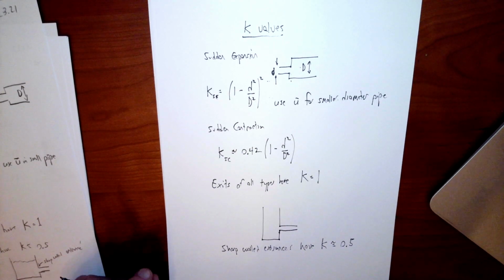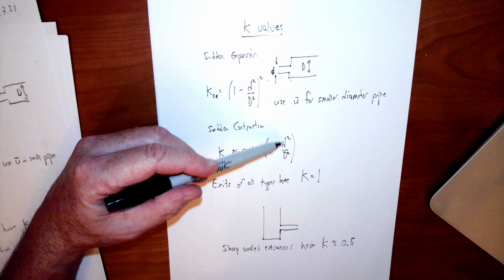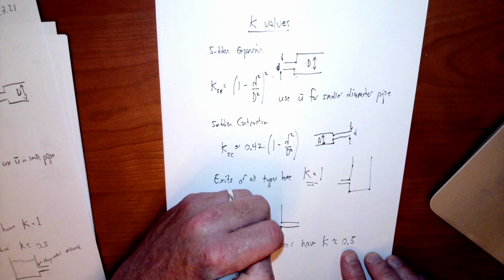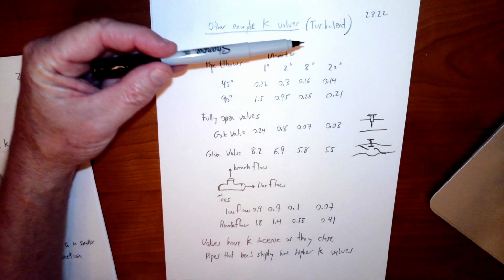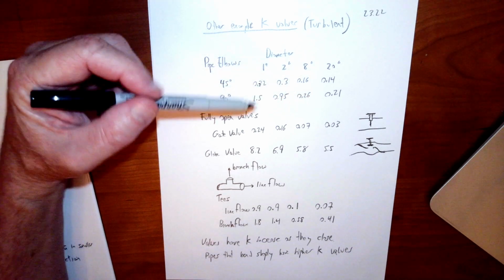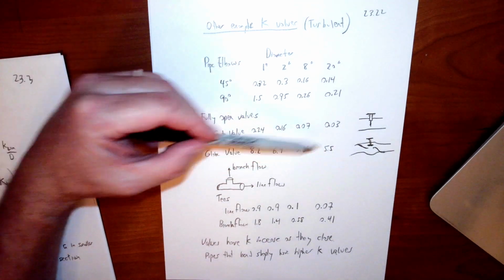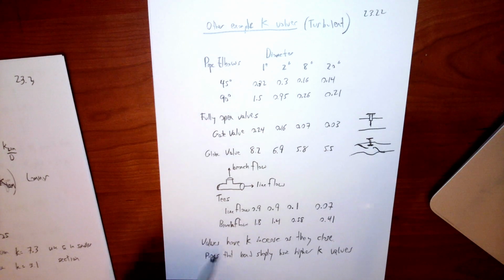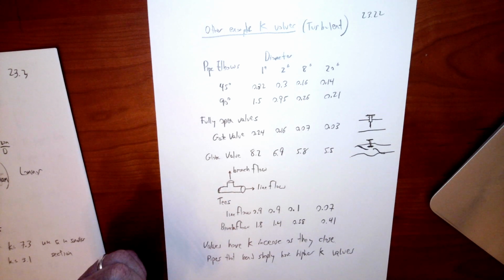Fluids 23.2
Loss coefficients for turbulent pipe flow